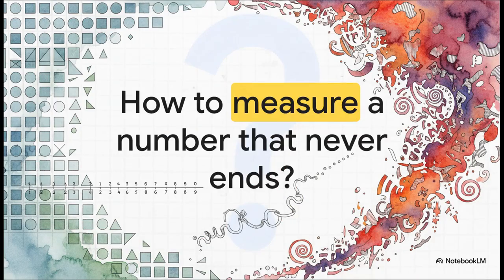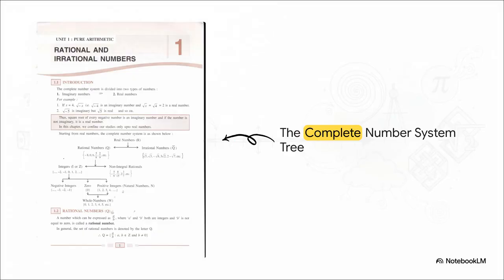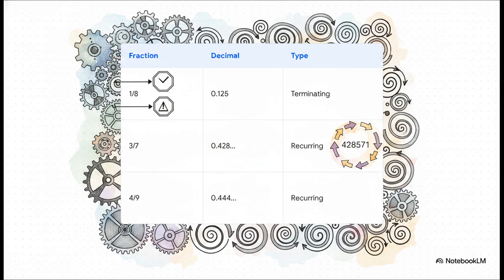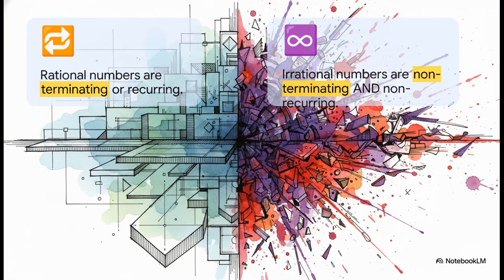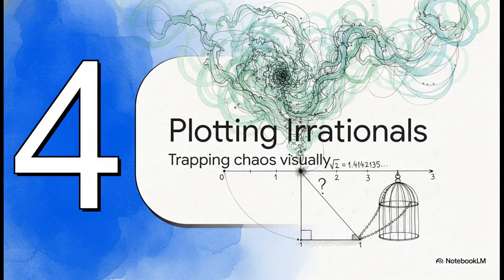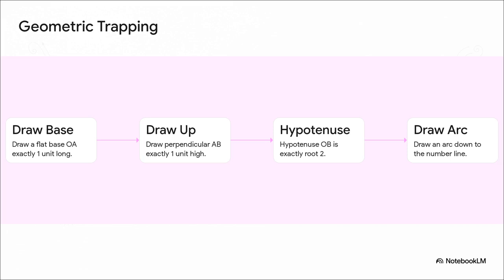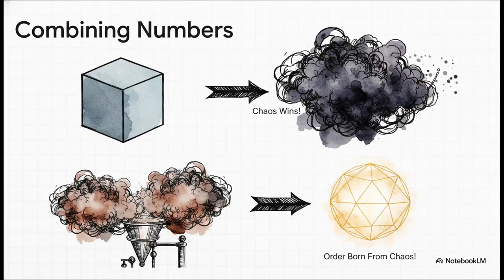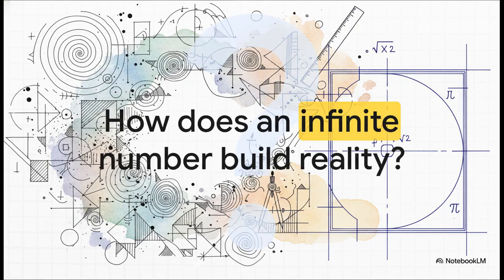Rational and Irrational Numbers - Maths Chapter 1 - Class 9 ICSE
The real number system is made up of two main categories known as rational and irrational numbers. Rational numbers are any numbers that can be written as a simple fraction, as long as the bottom number is not zero. This includes all your standard integers, whole numbers, and natural numbers. When you convert a rational number into a decimal, it will always either end completely or have a specific sequence of digits that repeats forever.

On the other hand, irrational numbers cannot be written as simple fractions, and their decimal forms go on infinitely without ever forming a repeating pattern. Common examples include Pi and the square roots of numbers that are not perfect squares. When the root of a positive rational number results in an irrational answer, it is specifically called a surd. Even though their decimals never end or repeat, irrational numbers can still be accurately plotted on a number line using geometric principles like the Pythagoras theorem.

Working with these numbers involves specific mathematical rules. For instance, while adding or multiplying rational numbers always gives another rational number, performing math with irrational numbers can sometimes result in a surprisingly rational answer. A major algebraic skill covered in this chapter is rationalization, which is the process of removing surds from the denominator of a fraction. You do this by multiplying both the top and bottom by a specific rationalizing factor, which simplifies the expression and makes it much easier to work with in larger equations.